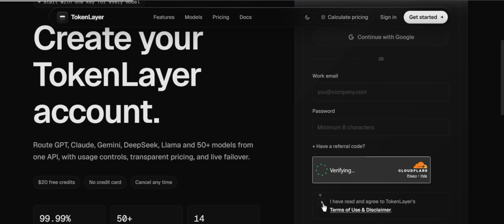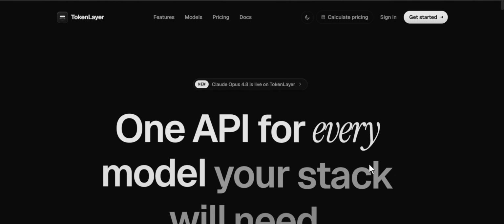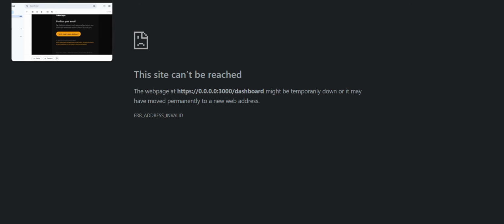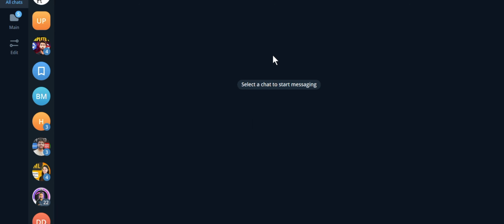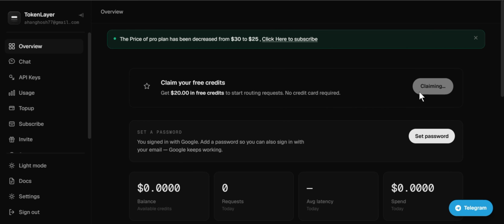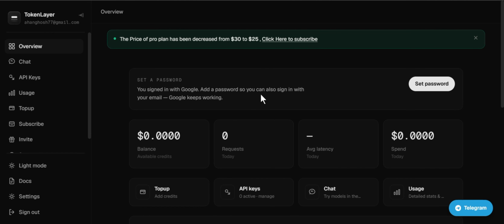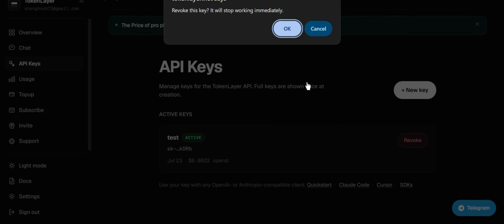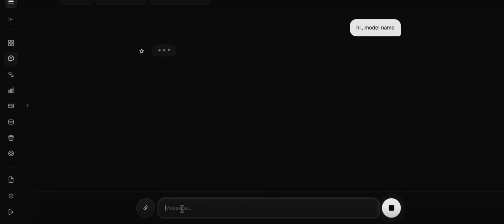GET FREE API | ChatGPT 5.6 + Claude Fable 5 + Gemini + Grok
Want FREE access to the latest AI models?

In this video, I'll show you how to use ChatGPT 5.6, Claude Fable 5, Google Gemini, and Grok from one platform. Whether you need AI for coding, content creation, studying, automation, or AI agents, this guide will help you get started.

This tutorial also covers API access, including OpenAI-compatible APIs, Claude API, Gemini API, and Grok API, making it useful for developers who want to build AI-powered websites, apps, chatbots, or automation workflows.

Topics Covered:
✔ ChatGPT 5.6
✔ Claude Fable 5
✔ Google Gemini
✔ Grok AI
✔ AI API
✔ OpenAI Compatible API
✔ Claude API
✔ Gemini API
✔ Grok API
✔ AI Coding
✔ AI Agent
✔ AI Automation
✔ AI Chatbot
✔ AI Development
✔ Best AI Platform

If you're a student, developer, creator, freelancer, or entrepreneur, this tutorial will help you access premium AI models in one place.